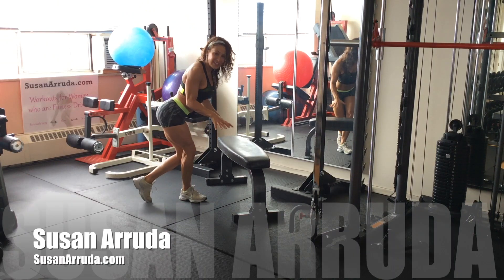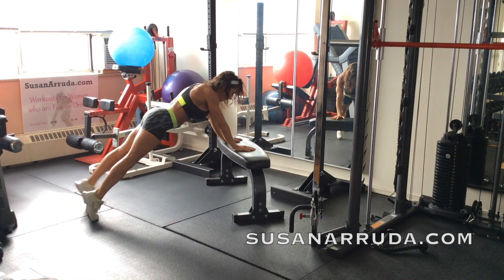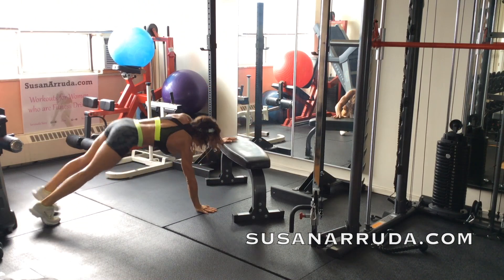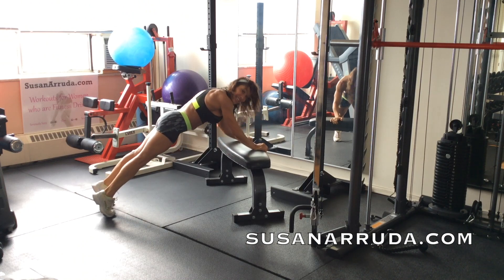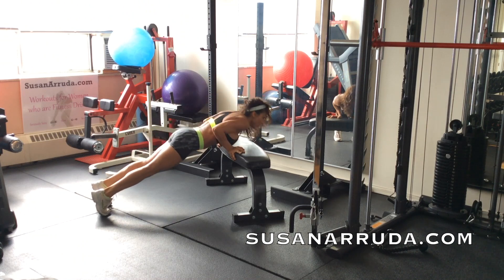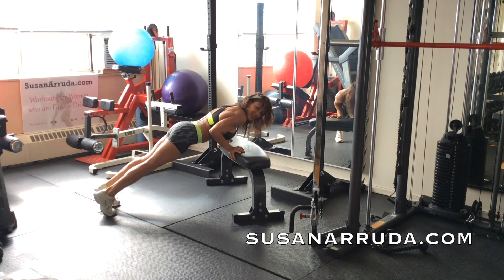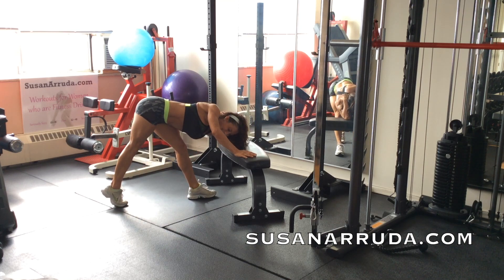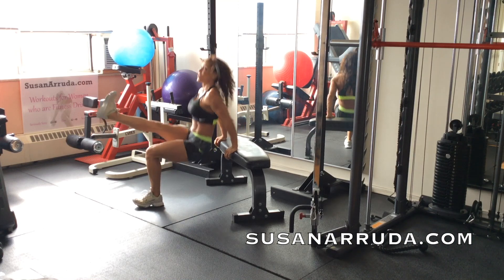Bench Plank Variation + Triceps Meltdown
Challenge the core, shoulders and triceps with this plank progression using the bench. This circuit will help you sculpt as well as burn mega fat!